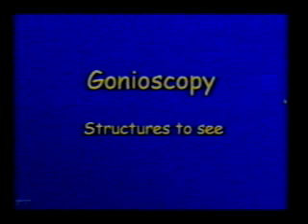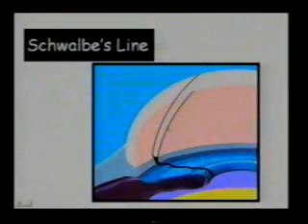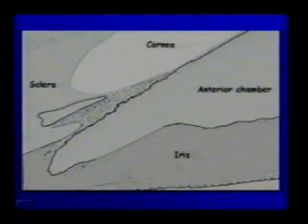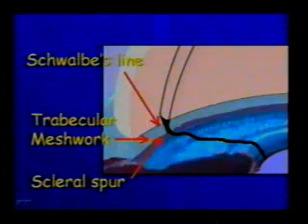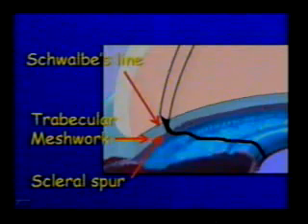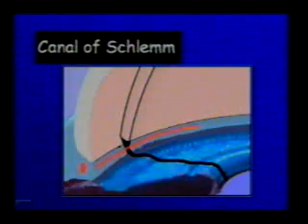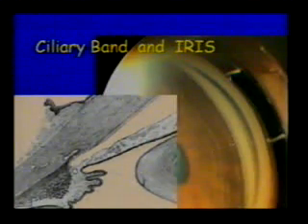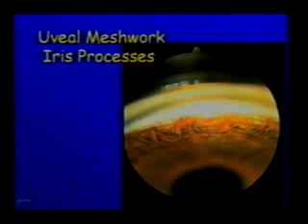Gonioscopy 03 Structures To See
Prof.Dr. Adel Abd ElShafik
Ain Shams University